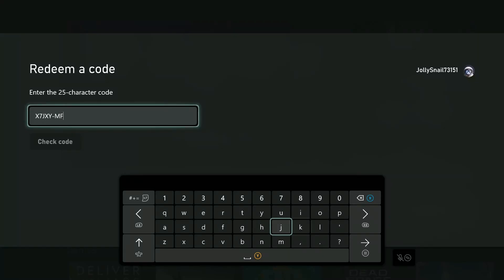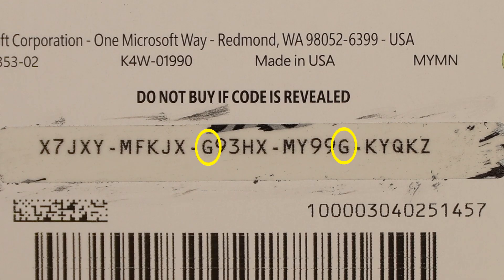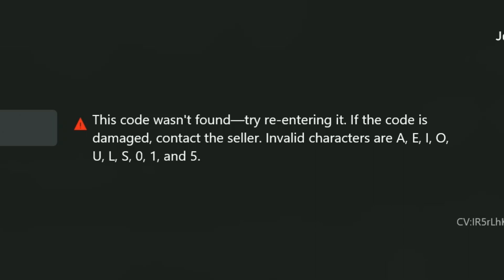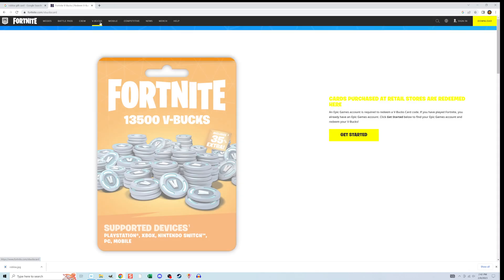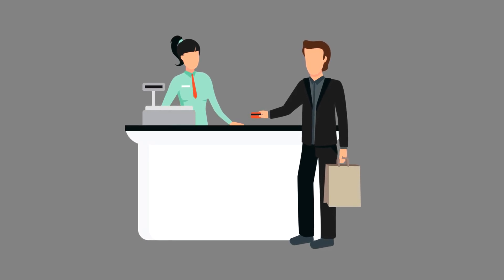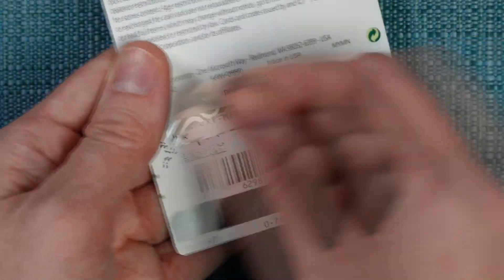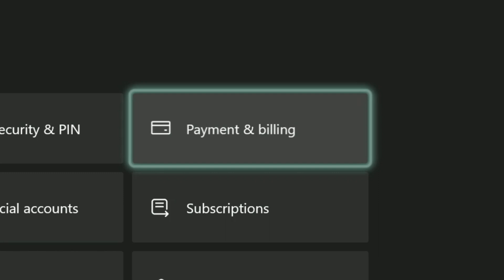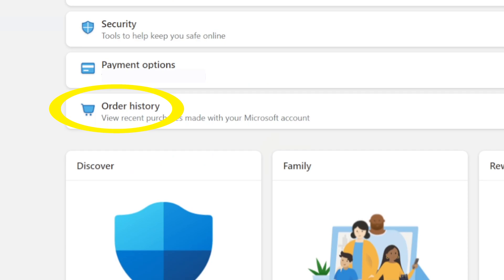How to Fix Issues With Xbox Gift Card Codes | not working error, wasn't found, already been redeemed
If you are getting "This code has already been redeemed" or "This code wasn't found" or some other error when trying to redeem an Xbox gift card, then this video may help. It has many troubleshooting tips that can improve your understanding of how the redemption system works.

If you just want to know the basics of redeeming an Xbox card, see my other video here:

*Chapters:*
00:00 Intro